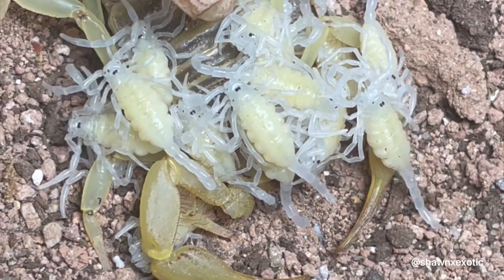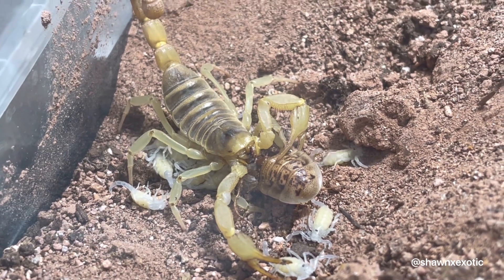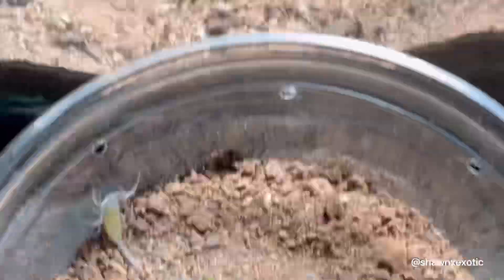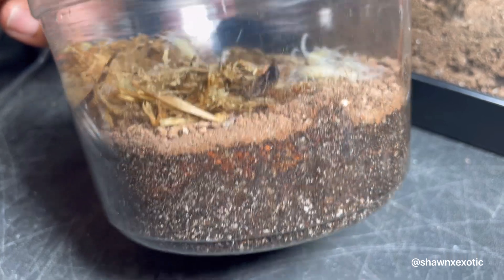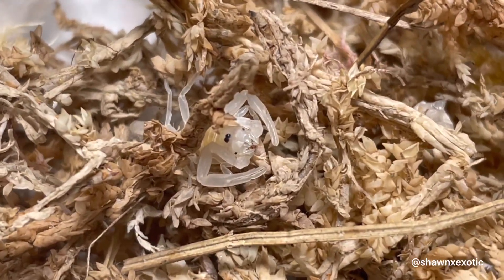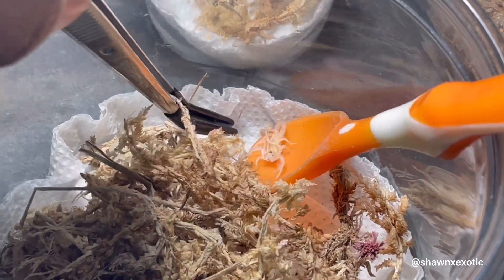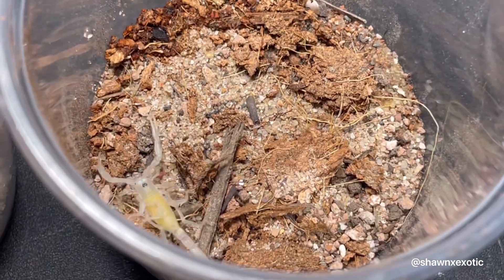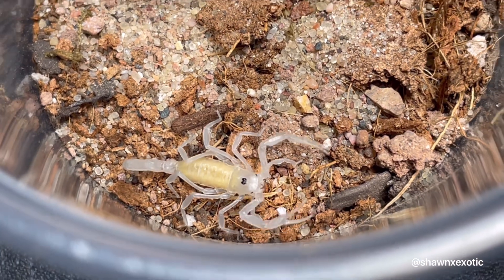Separating Baby Desert Hairy Scorpions!(Hadrurus pallidus)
In this video I will share how I cared for baby desert hairy scorpions after the mother discarded them.

(Hadrurus arizonensis pallidus)